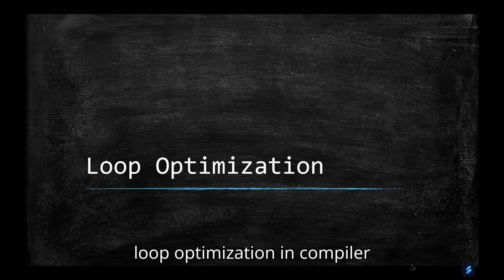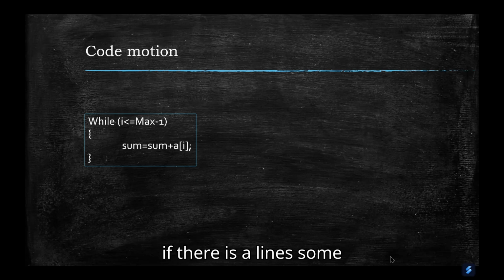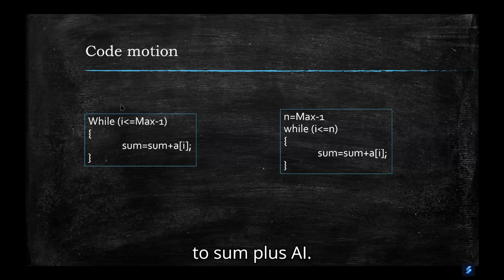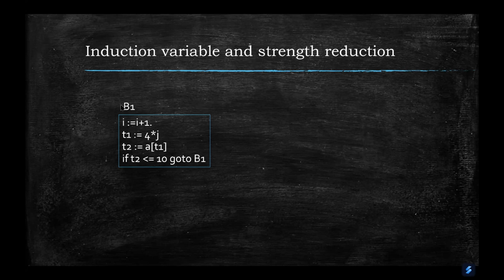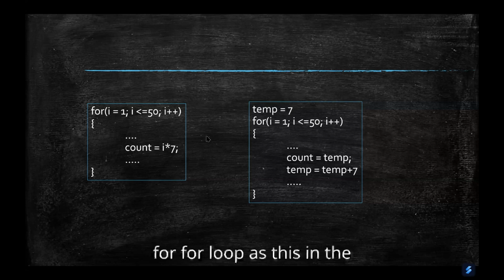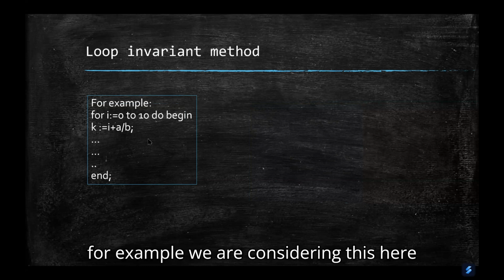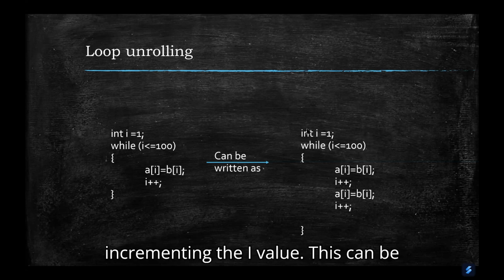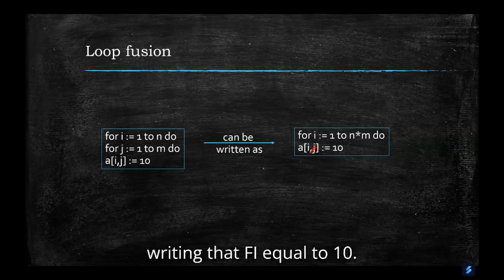Loop optimization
Code Optimization can be significantly done in loops of program